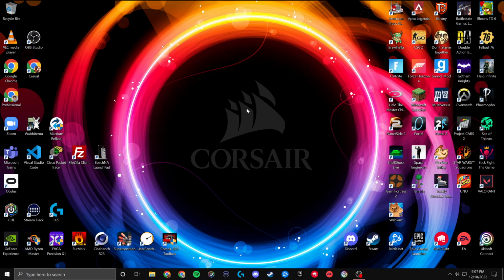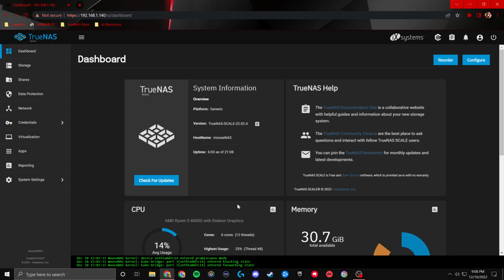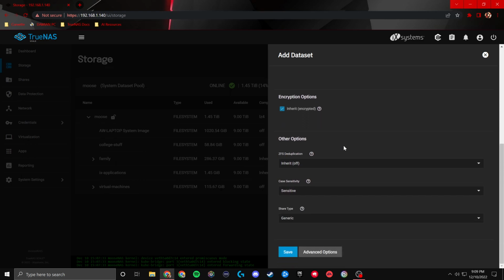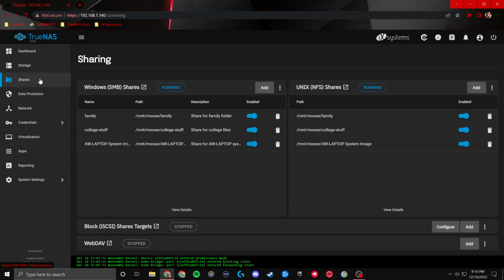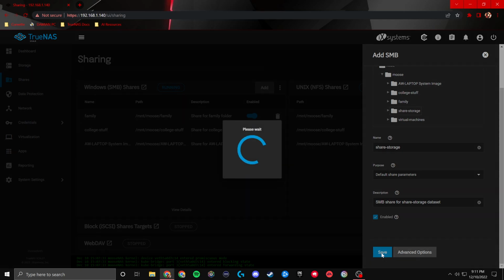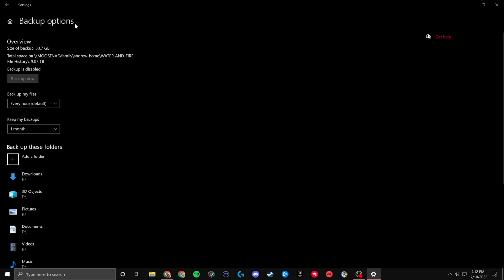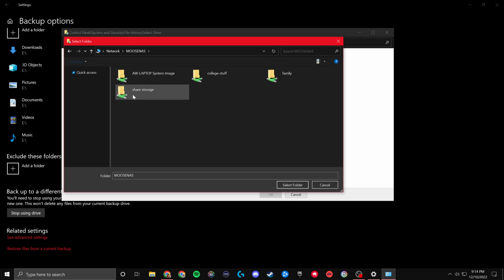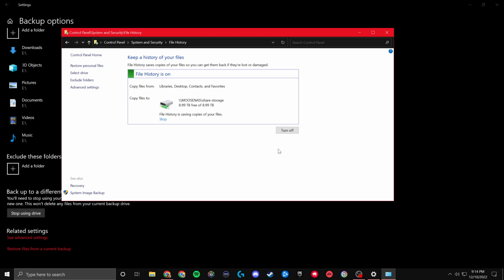How to Back Up Windows 10 File History to TrueNAS Scale (Audio Corrected)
Troubleshooting Tips for Common Errors

Unable to connect to TrueNAS web interface:

If the TrueNAS web interface does not appear after entering the IP address of your NAS in your web browser’s URL field, double check that you have entered the correct address. If the address is correct, verify network connectivity to your NAS by using Command Prompt in Windows to ping its address. If you do not receive any replies after a few attempts, check that any ethernet cables, switches, or routers on the path to your NAS are functioning.

NAS does not show up in “Select Folder” window:

If a computer icon with the hostname of your NAS does not appear when trying to select a network location in File History, double check that your file share is enabled in the “Windows (SMB) Shares” section in the TrueNAS web interface. If it is enabled, verify network connectivity to your NAS by using Command Prompt in Windows to ping its address. If you do not receive any replies after a few attempts, check that any ethernet cables, switches, or routers on the path to your NAS are functioning.

File History does not turn on after network location is selected:

If File History fails to turn on after you select your NAS as a network location, make sure that your NAS is powered on, and the credentials you entered for your file share have both read and write permissions on the dataset you chose to store File History backups on. If your permissions are set correctly, verify network connectivity to your NAS by using Command Prompt in Windows to ping its address. If you do not receive any replies after a few attempts, check that any ethernet cables, switches, or routers on the path to your NAS are functioning.